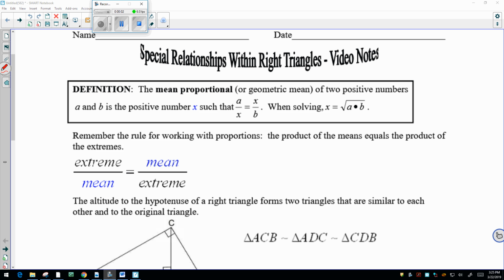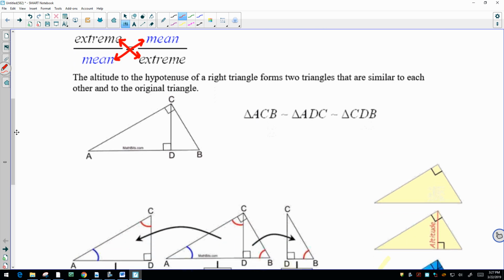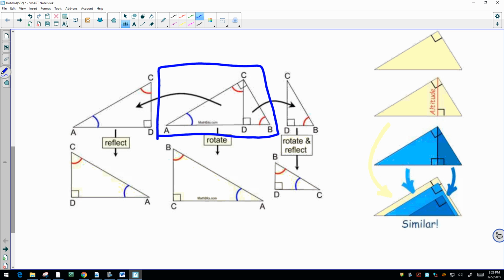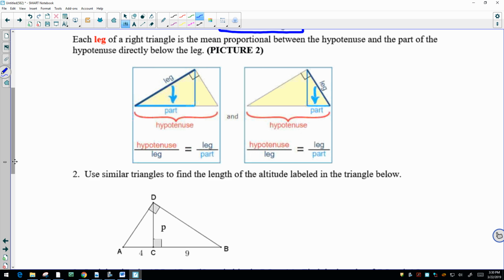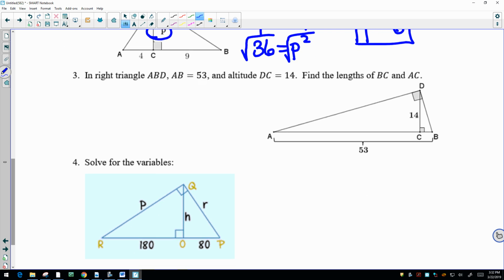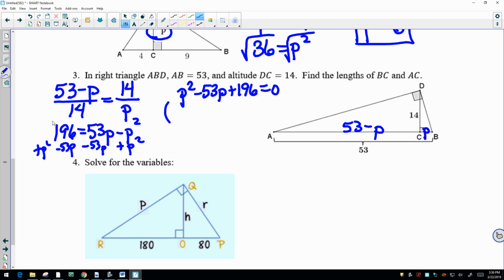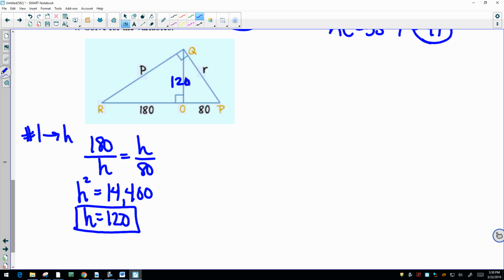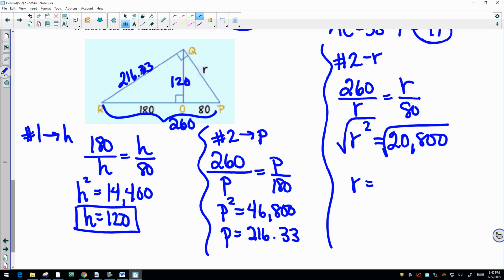Special Relationships Within Right Triangles